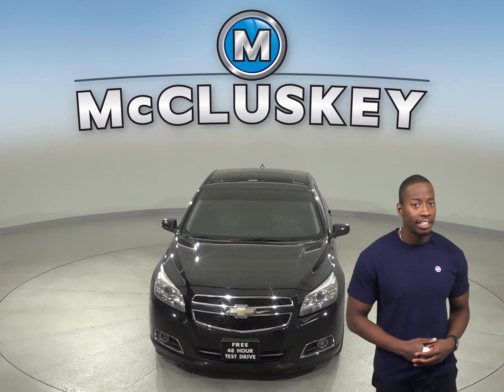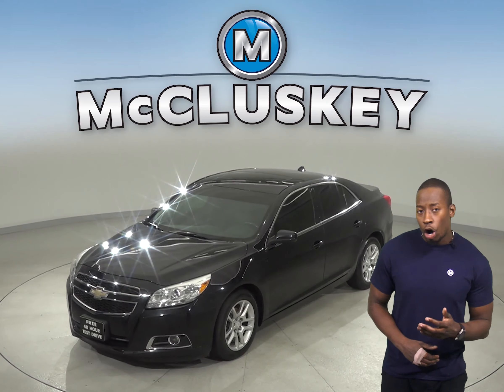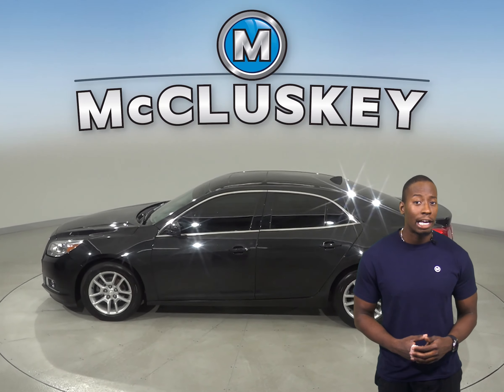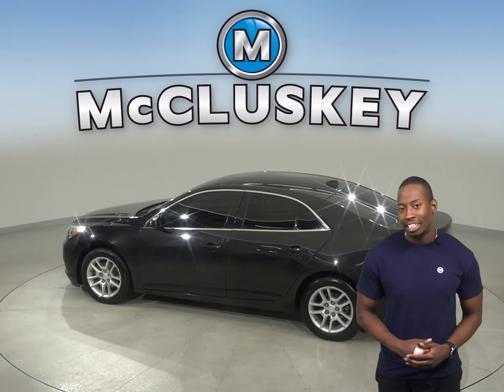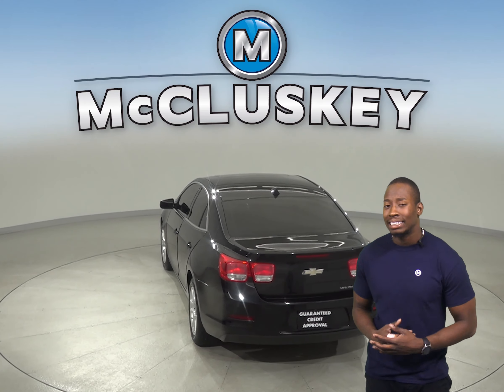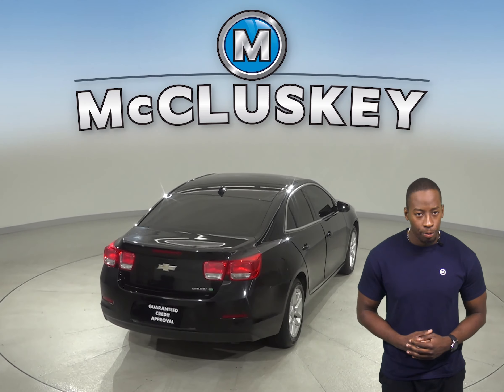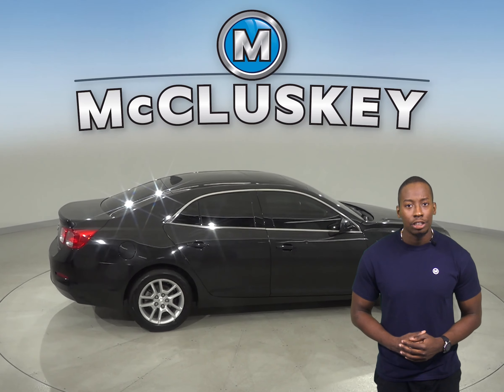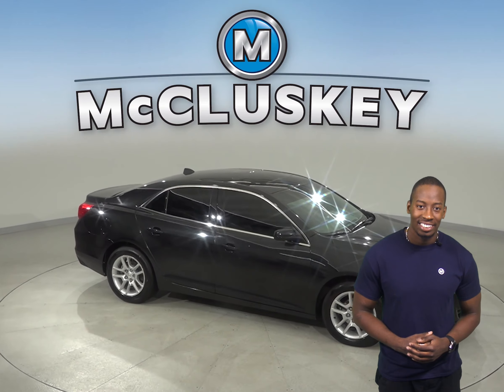A14564PT Used 2013 Chevrolet Malibu Eco FWD 4D Sedan Black Test Drive, Review, For Sale -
Challenged credit?